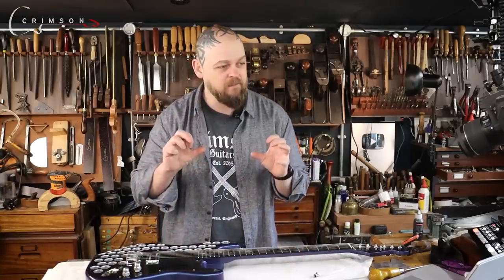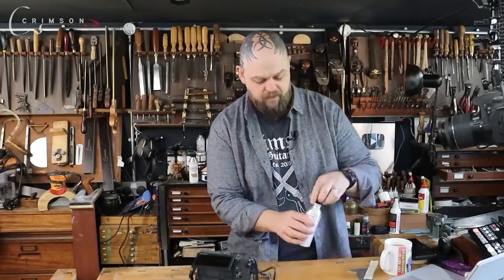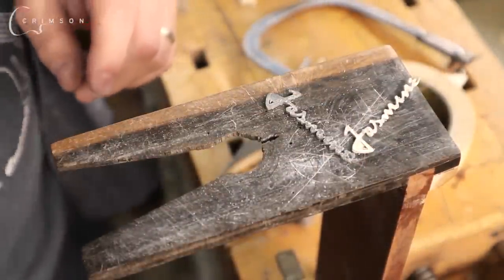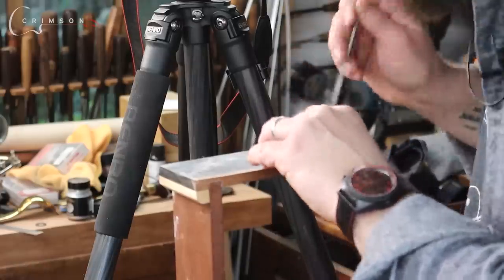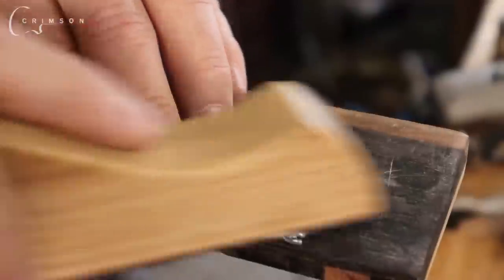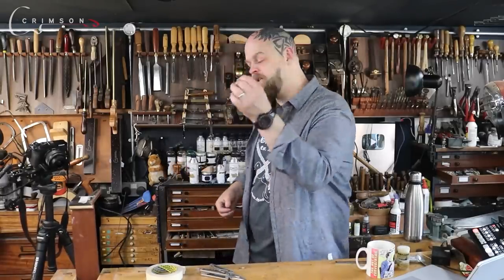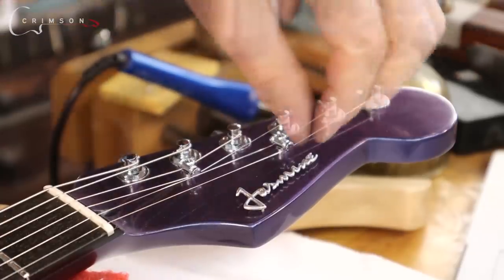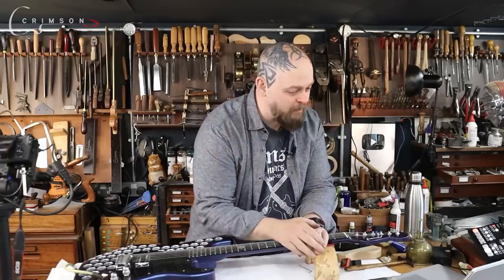My Daughter will LOVE this Guitar with the custom Inlay/Outlay on the Headstock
Welcome to Crimson Guitars and Ben's home workshop.  It's finally done and we think Jasmine will LOVE this guitar.  Ben has put the finishing touches with a personalized headstock inlay/outlay, Jasmine's name.  What do you think?

Chapters:
0:00 Introduction
2:30 Start with a very boring headstock add custom inlay
3:56 Preparing the logo
5:00 How Ben uses and inlay jig
5:40 First digression
6:30 Cutting the inlay out of Aluminium
8:47 How many blades will Ben break today?
11:04 Tips when using a jewellers saw for inlay work
13:35 Differences in working with metal or Mother of Pearl
14:36 Shaping the inlay with a variety of needle files
23:37 Polishing the inlay with fret rubbers and dremel tip with polishing compounds
29:29 Second Digression
30:05 Attaching tiny & delicate mounts
36:30 Drilling into the headstock
39:03 Attaching the inlay and dotting the 'i'
44:40 Conclusion

SOCIAL

OTHER